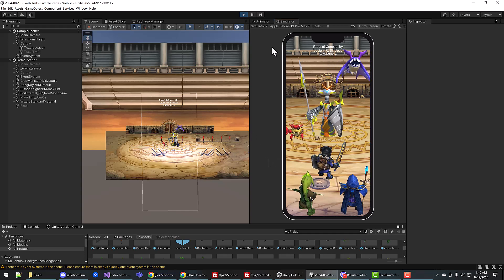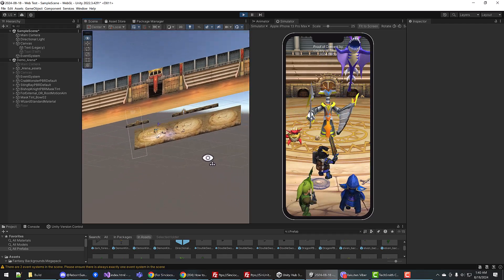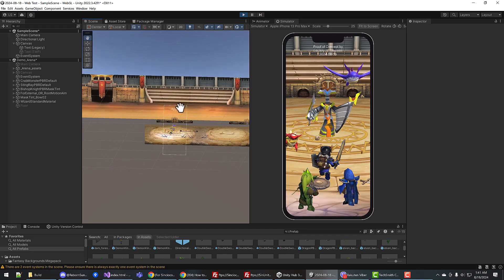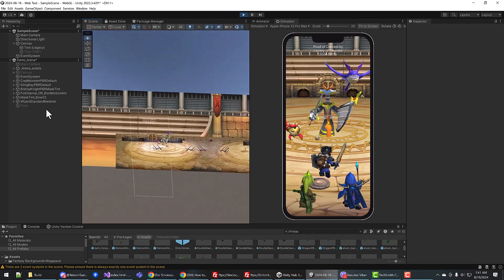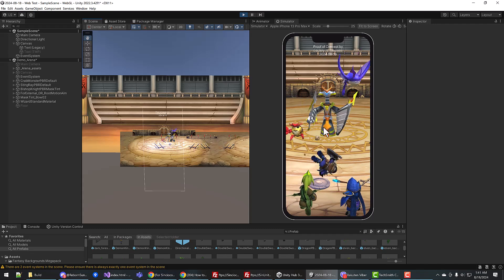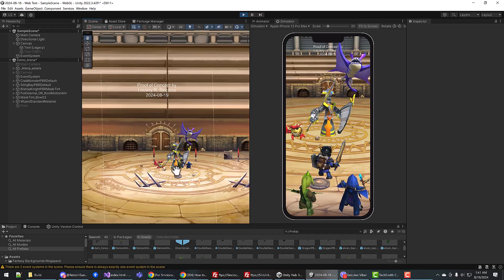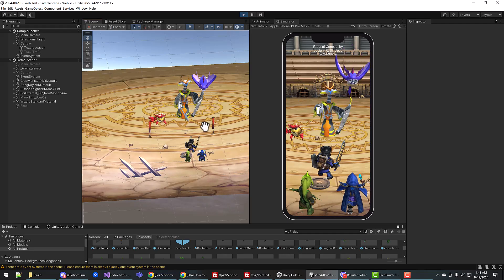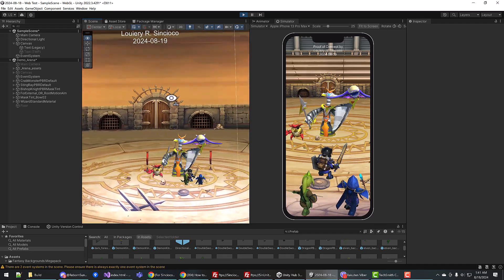2024-08-18 - Day 3 - Positioning in 3D Space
Learned how to better position assets in 3D space so that shadows are properly casted.